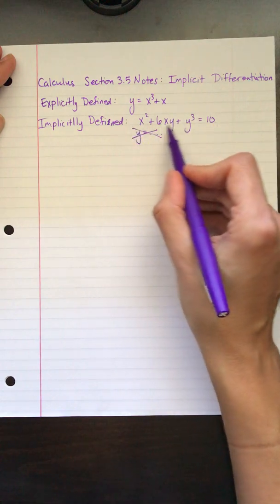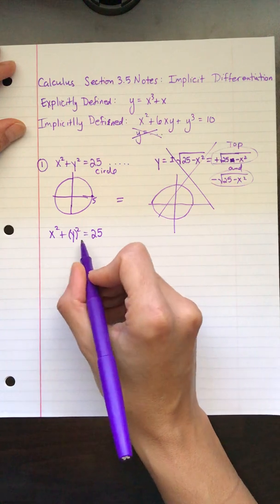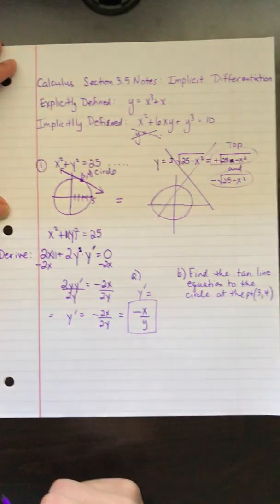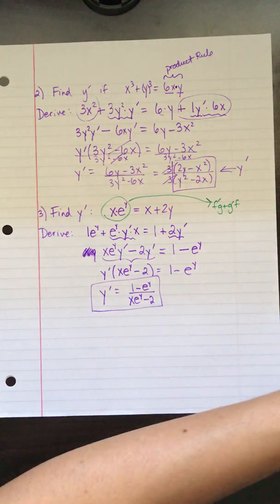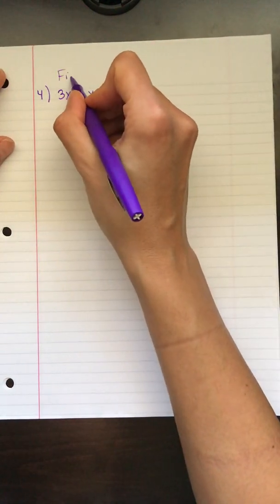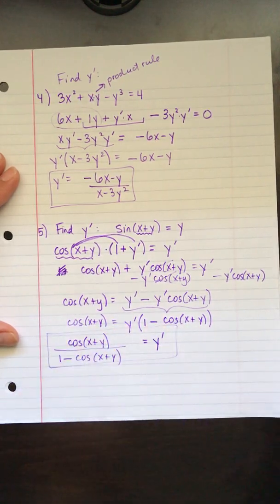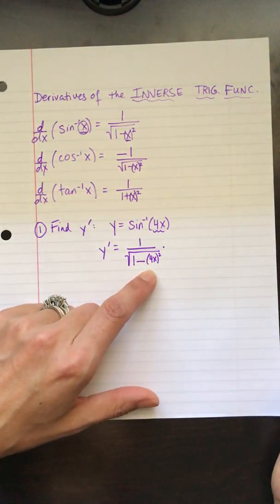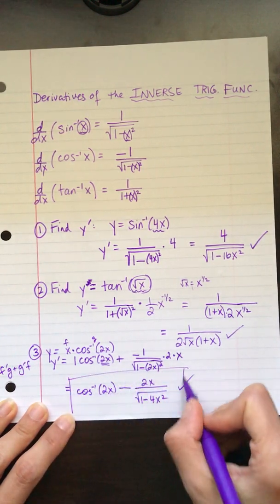Calculus Section 3 5 Notes